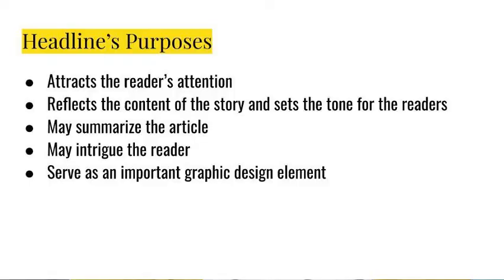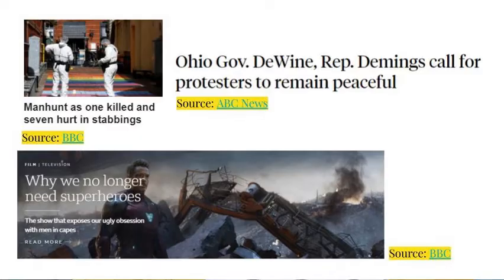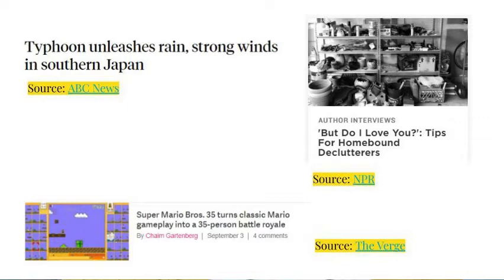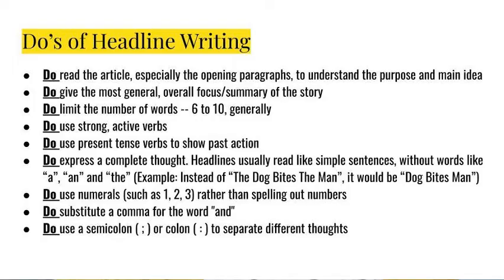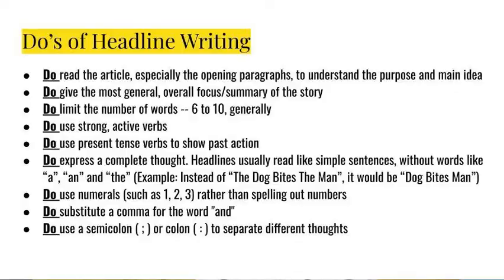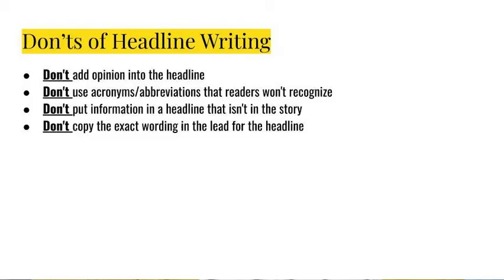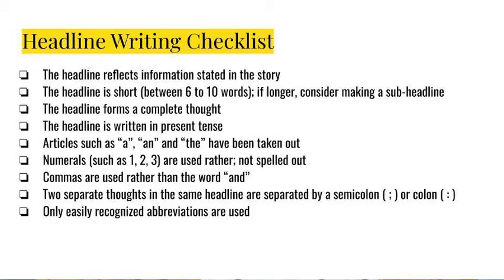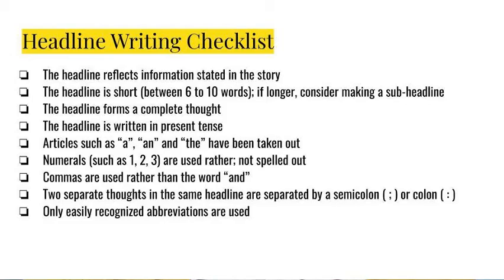MiniMod: Headline Writing